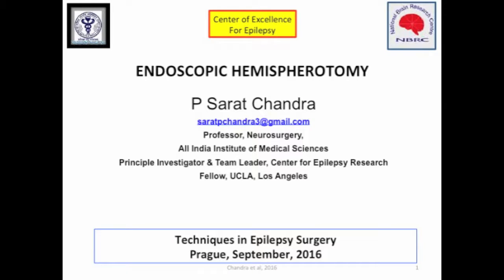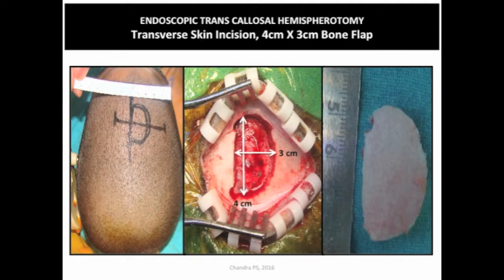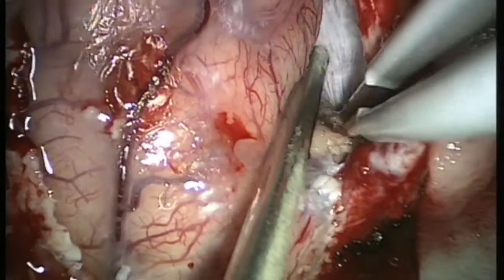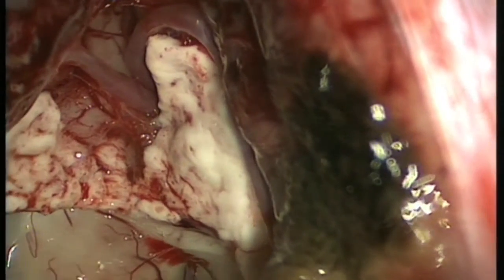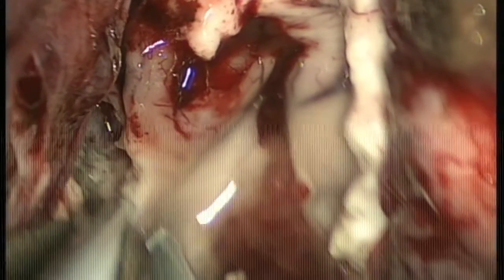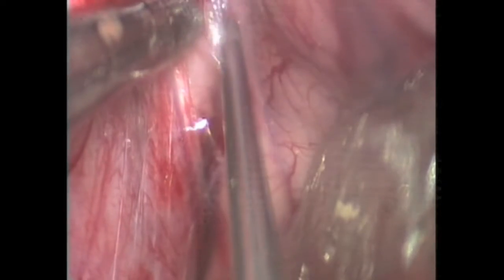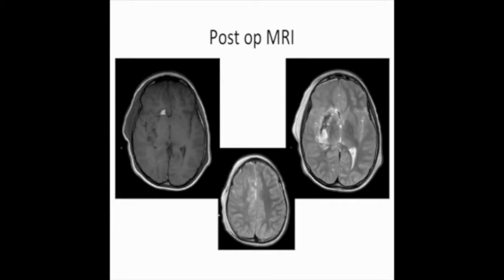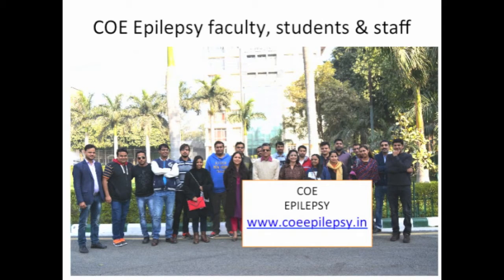ENDOSCOPIC HEMISPHEROTOMY- LECTURE BY PROF P SARAT CHANDRA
This video is a short lecture by Dr P Sarat Chandra on the technique of endoscopic hemispherotomy developed by him. The lecture also contains operative videos